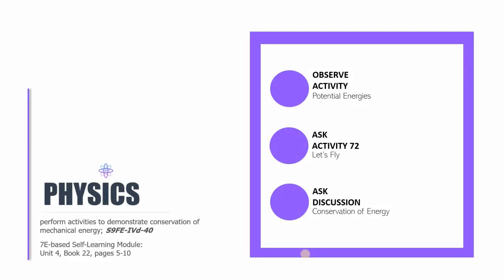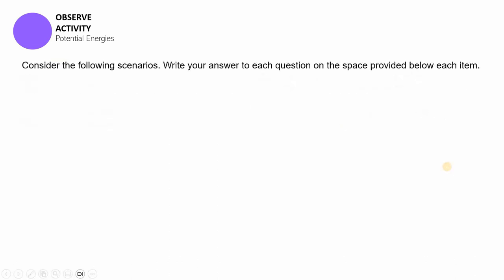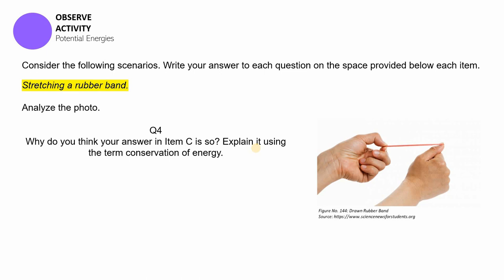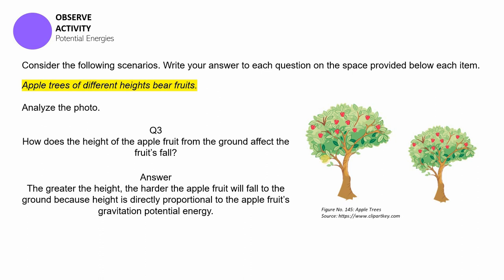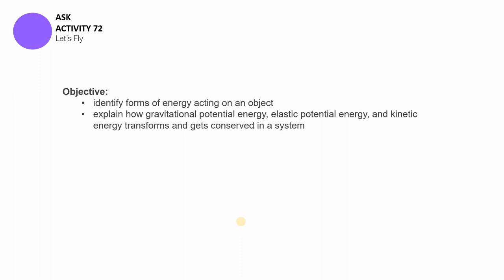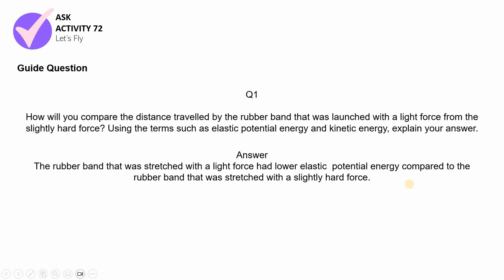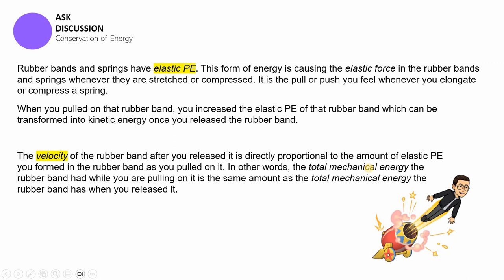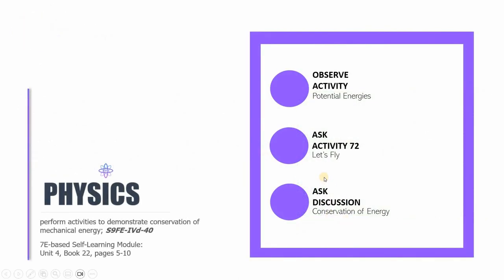Conservation of Energy Applying Elastic and Gravitational PE: The Knowledge Catalog Physics 9 #34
Learning Competency:
perform activities to demonstrate conservation of mechanical energy; S9FE-IVd-40

This is the thirty-fourth session of Physics 9 and it focuses on how the potential energies get transformed into kinetic energy. It then connects it to mechanical energy and how their relatinship could be explained mathematically.